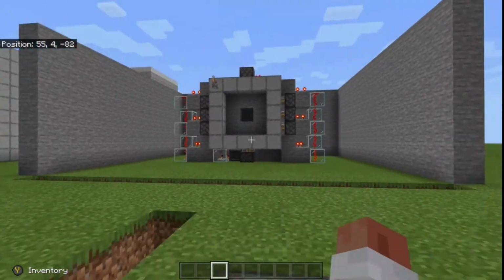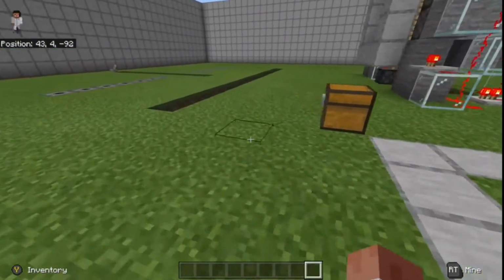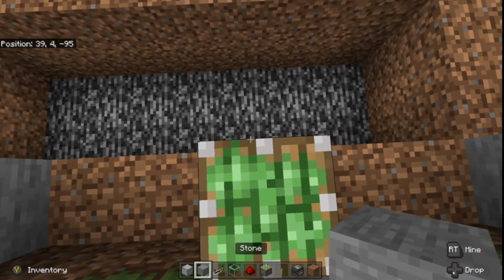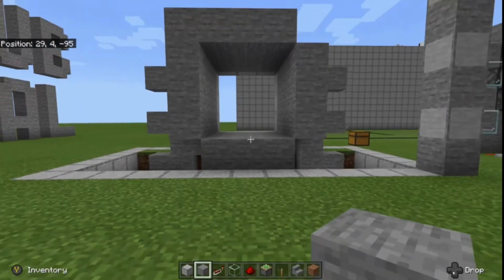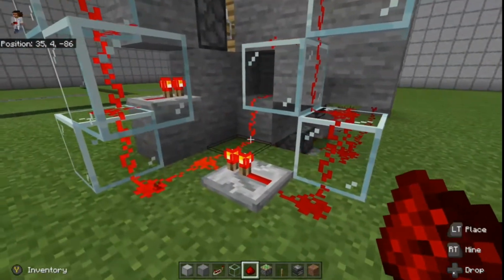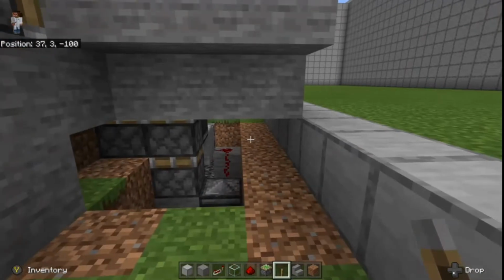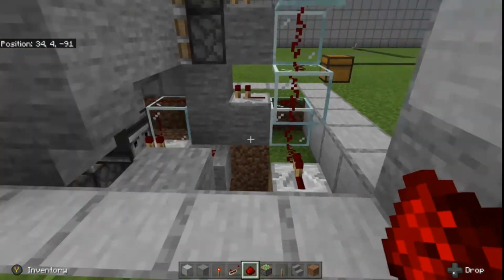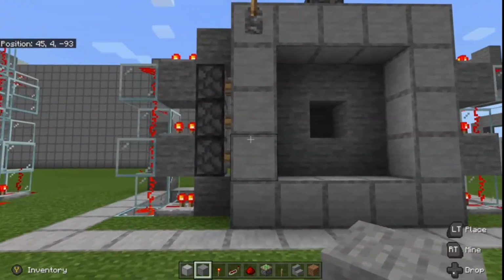100 Sub Special! 3x3 Piston Funnel Door - MineCraft BE 1.18 - All Platforms!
Welcome to my Minecraft tutorial series! In this episode we will setup and discuss a 3x3 Piston / Funnel Door!!

Any Music heard during any timelapses, is wrote and recorded by me.

Have a great day and Happy MineCrafting!!